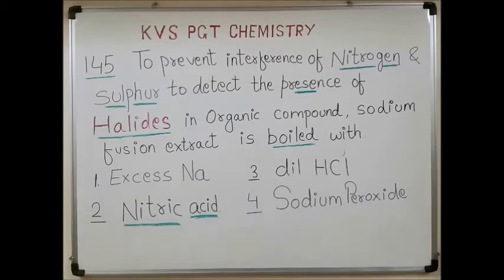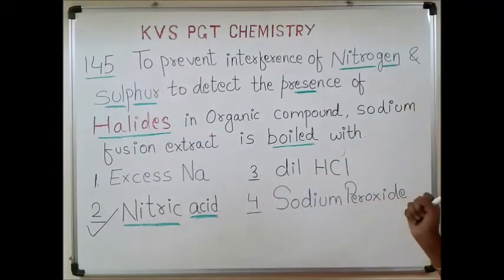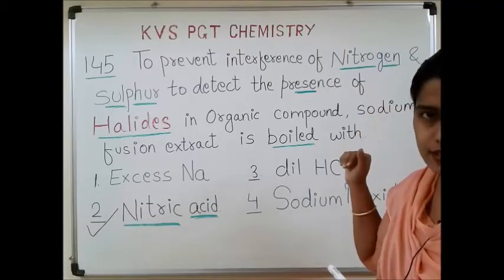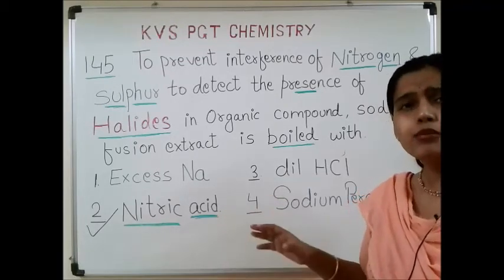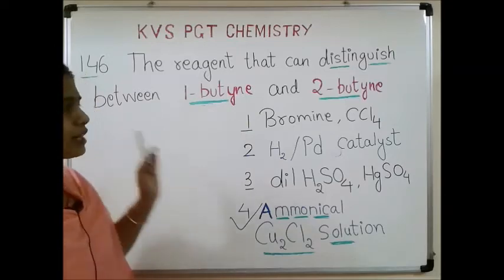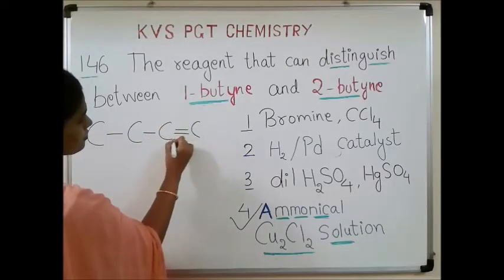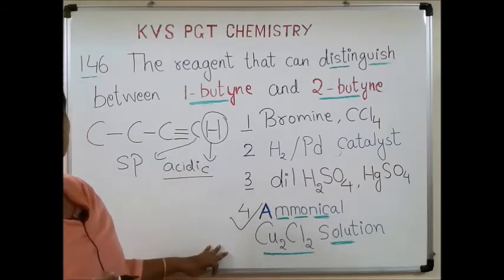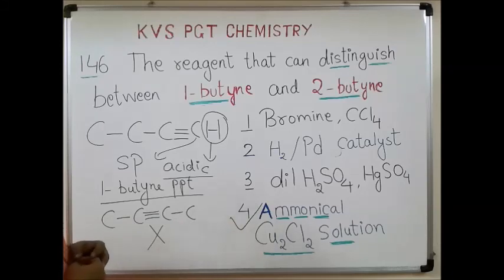NVS pgt chemistry solved papers, part 7 ,distinguish between 1-butyne and 2-butyne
QNo 145 146 NVS pgt chemistry solved papers
145  why sodium extract is boiled with nitric acid to detect halides in organic compound
146 distinguish between 1-butyne and 2-butyne
NVS PGT CHEMISTRY 2016 QUESTION PAPER LINKS
basicity of amines part 2